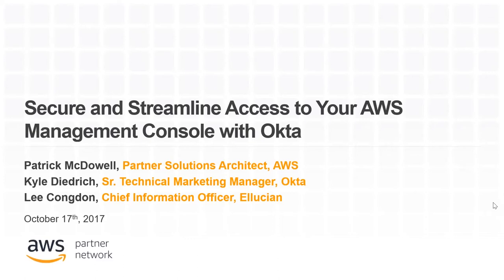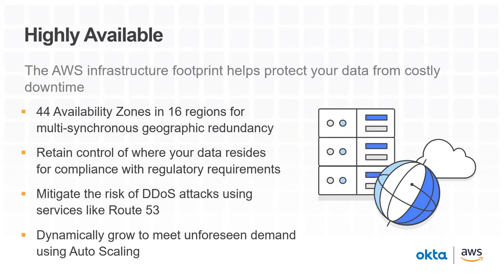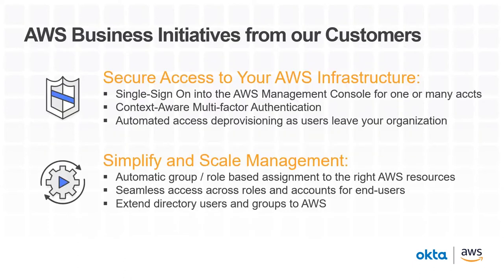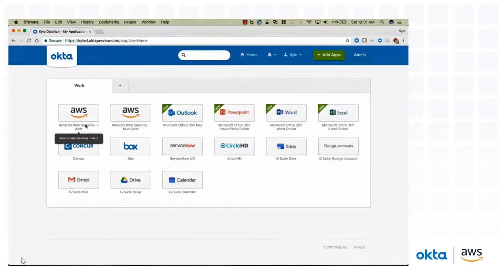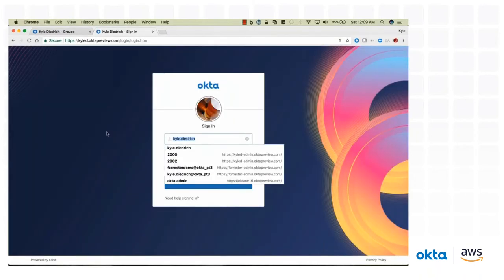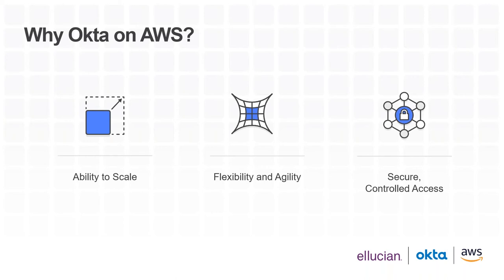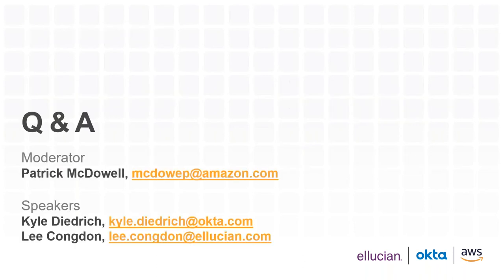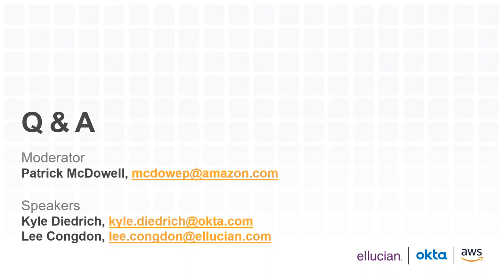Secure and Streamline Access to Your AWS Management Console with Okta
Organizations that leverage the AWS Management Console with multiple AWS accounts and cross-account roles can find it challenging to manage secure and simplified access to it. Okta makes it easy to secure the AWS Management Console as well as other frequently used AWS services. Ellucian, a higher education software provider, turned to Okta to help it reduce friction caused by inconsistent user passwords. Join our upcoming webinar to hear from Okta, AWS, and Ellucian about the importance of a seamless security experience for both employees and customers.